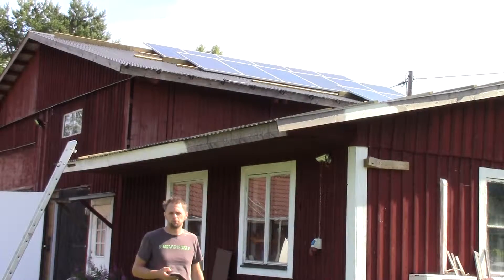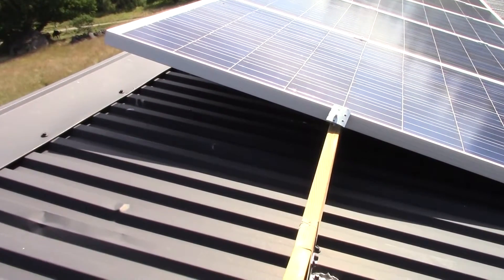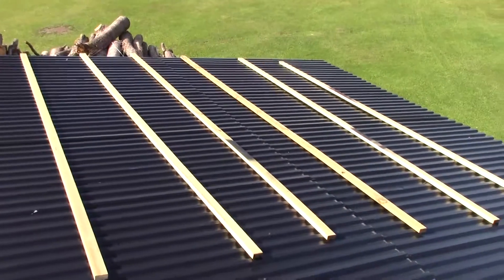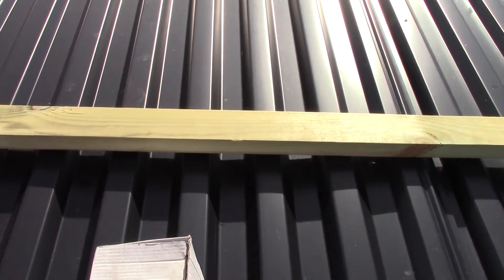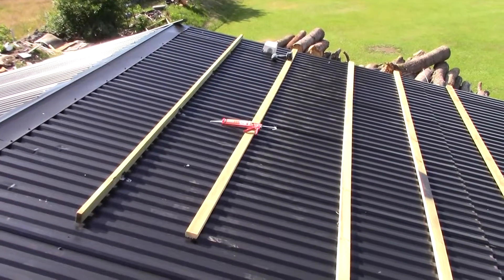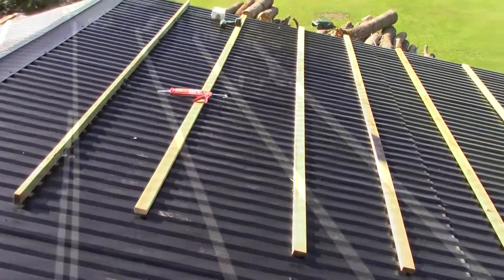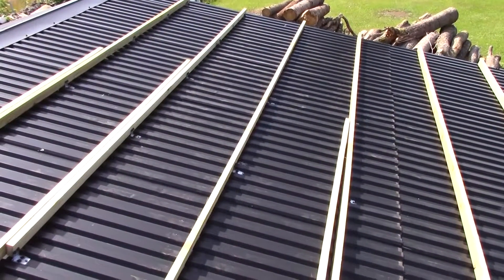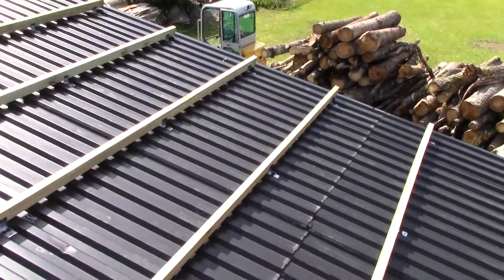Solar Electricity: Whats under my solar panels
Quick video showing how i lay down the frame for my panels.

Quick dirty and easy.

And it does work!